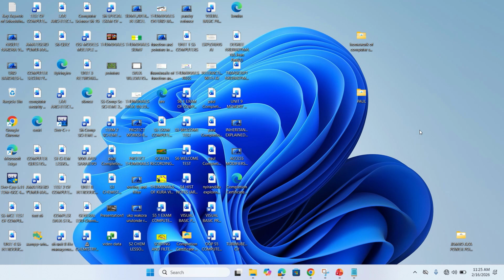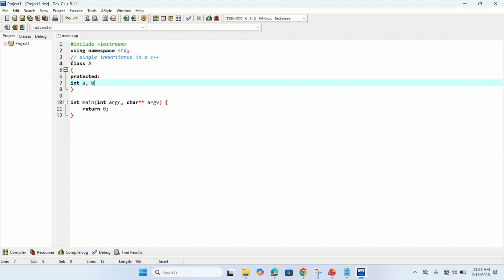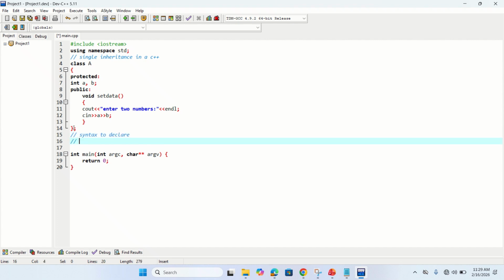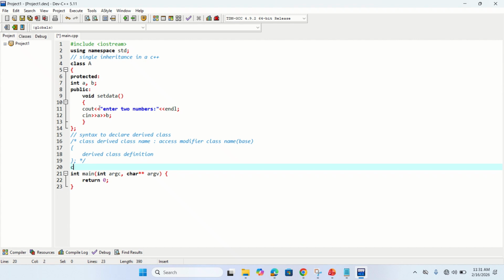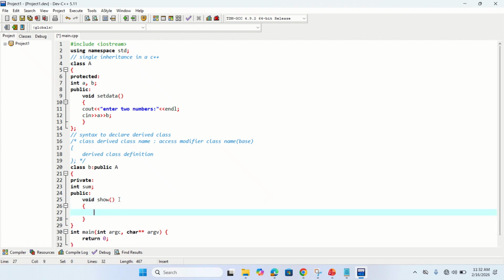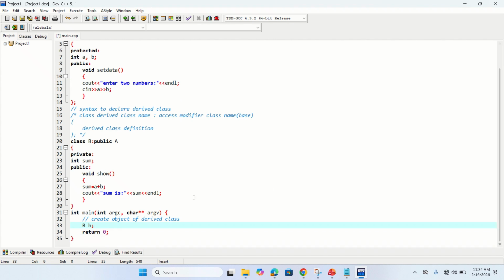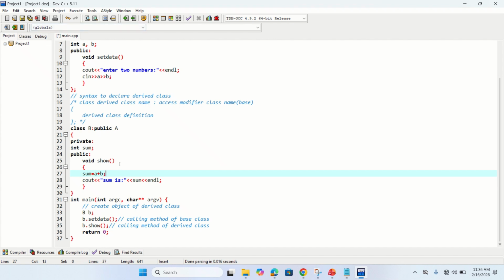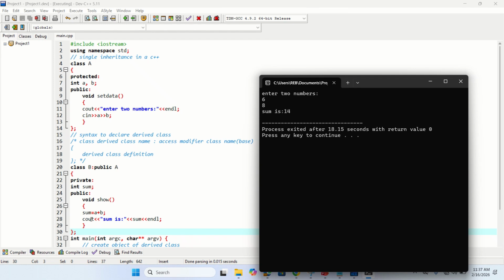Single Inheritance in C++ (Easy Explanation)